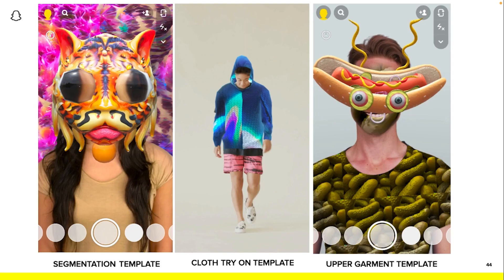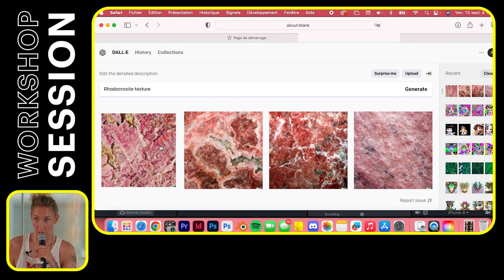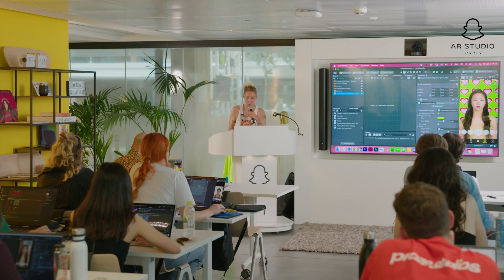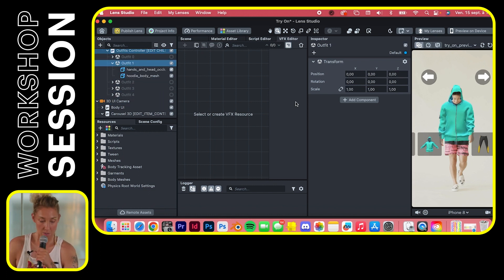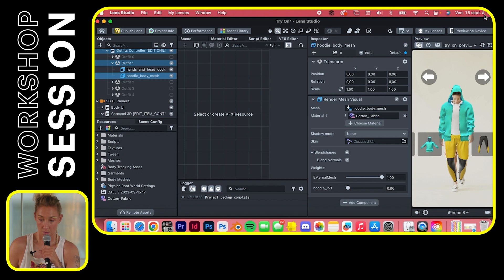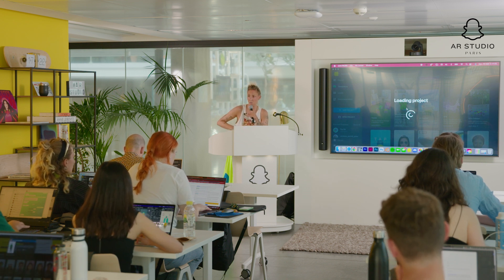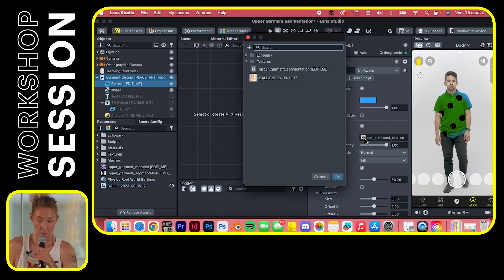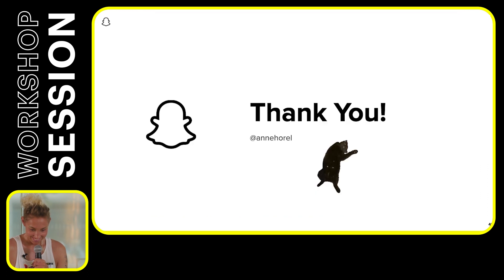Tutorial: Creating Lenses using GenAI Tools by Anne Horel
Learn how to use GenAI tools in your AR workflow, presented by Anne Horel, Multi-award winning Digital Artist and AR Creator.